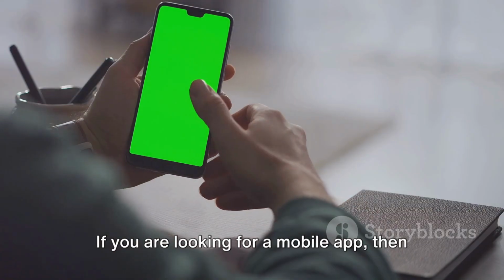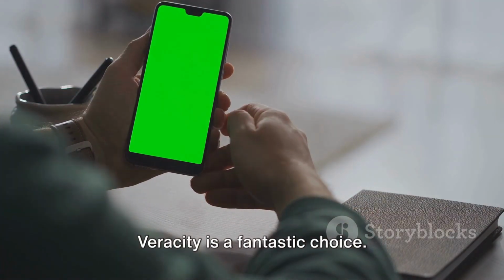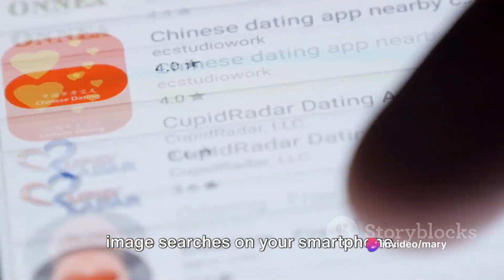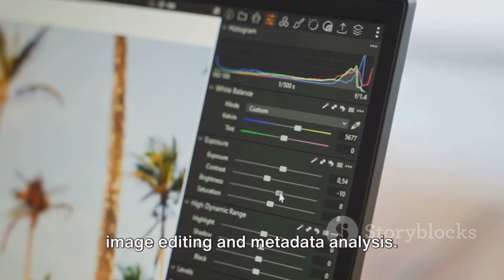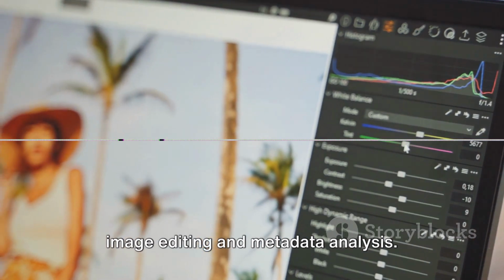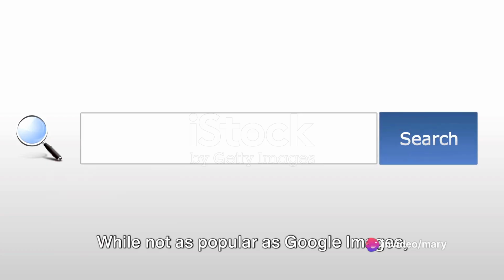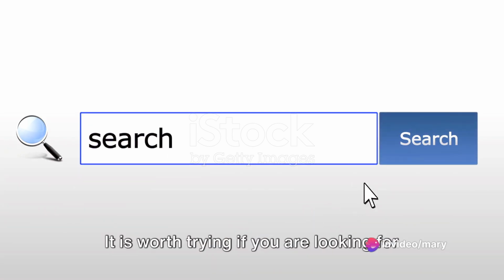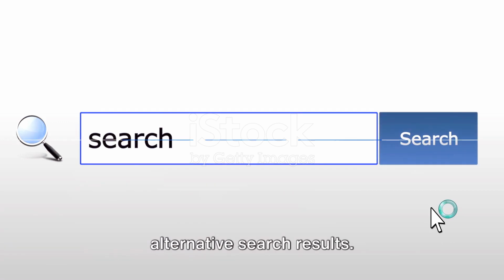Spot Fake News 📰 | Top 6 Reverse Image Search Tools You Must Know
Learn how to spot fake news using the power of reverse image search! 🔍📰

In this video, we reveal the top 6 tools that help you verify images, separate fact from fiction, and become a savvy consumer of digital information. From Google Images to TinEye, Yandex, RevEye, Veracity, and Bing Image Search, we cover everything you need to fight misinformation online.

🔹 Video Outline:
00:00 Introduction
00:20 Google Images
00:37 TinEye
00:51 Yandex Images
01:05 RevEye
01:21 Veracity
01:37 Bing Image Search
01:48 Conclusion

Empower yourself with these essential tools and contribute to a trustworthy digital landscape.